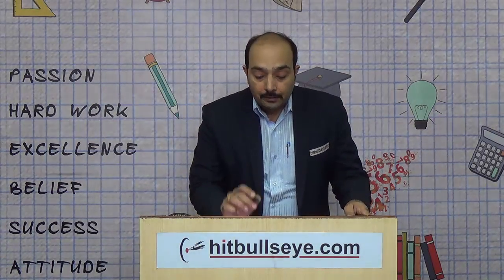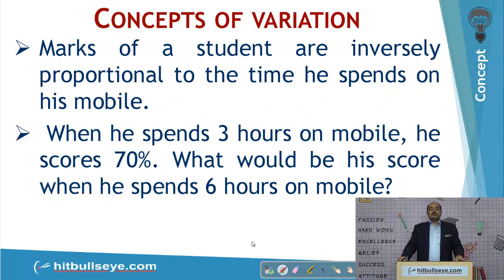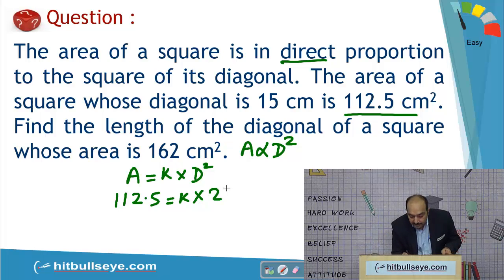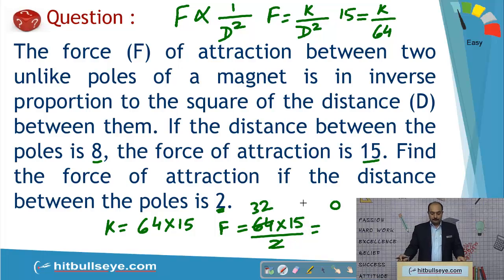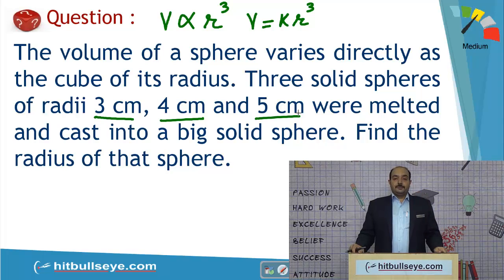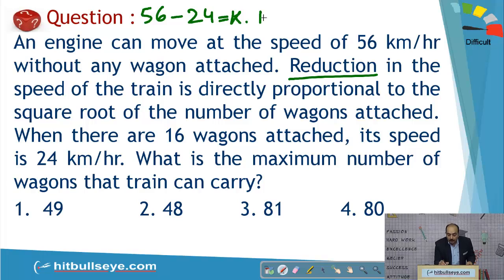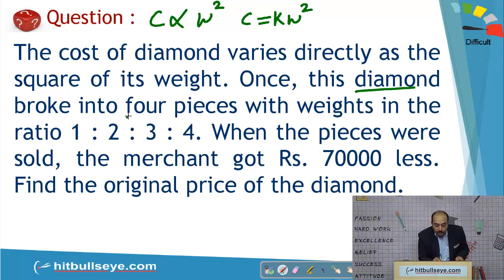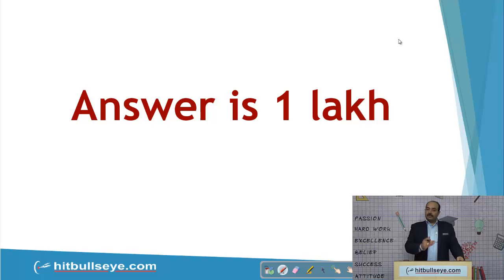Ratio & Proportion - III : Variation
For solution of practice questions:

Solution:  1

Wavelength (l) & frequency (n) are inversely proportional to each other.
L= k/n
Given that, n= 320 hertz & l= 100cm,
100= k/320;
K=32000.
Also given that, n=400 hertz,
l=?
L= k/n; 32000/400;
l= 80cm

Solution: 2

Length of shadow (l) of an object and its height (h) are directly proportional to each other.
L= kh;
Given that, l= 40cm & h= 64cm,
L= kh;
40= 64 x k
K=5/8.
Also given that, l=5.5m,
h=?
5.5=h 5/8;
l= 8.8m

Solution: 3

Force of attraction (f) is inversely as the square of distance (d) between magnetic poles.
F=k/d2
D=6, f=5.4
5.4=k/(6)2
K=5.4 x 36;
When d= 9, then
F= (5.4 x 36) / (9)2
F=2.4

Solution: 4

L= kh;
L= kh;
40= 64 x k
K=5/8.
h=?
5.5=h 5/8;
l= 8.8m